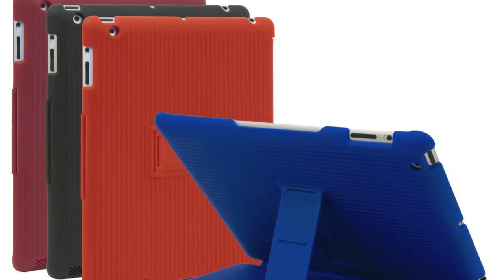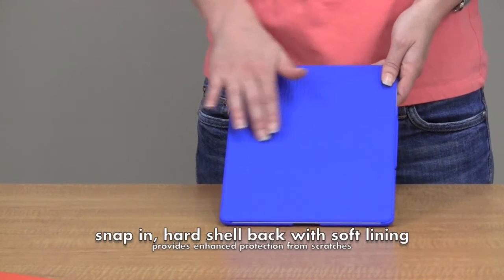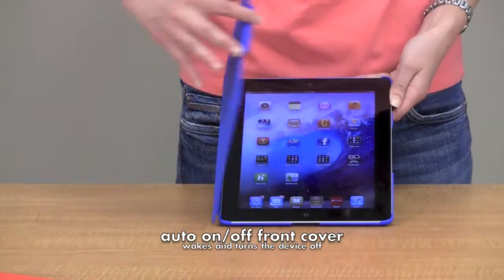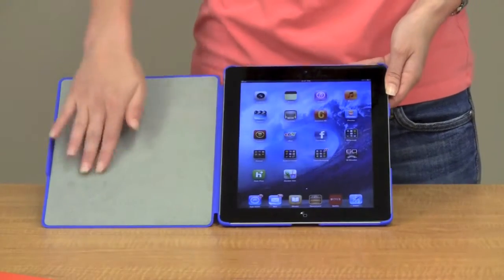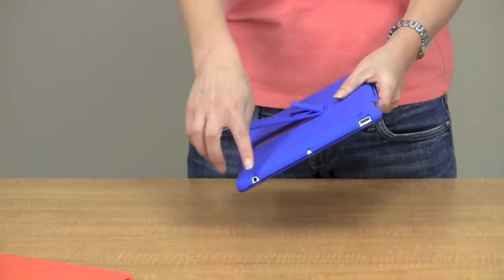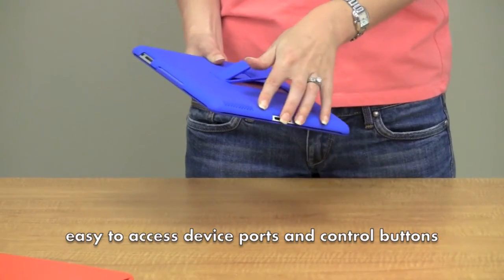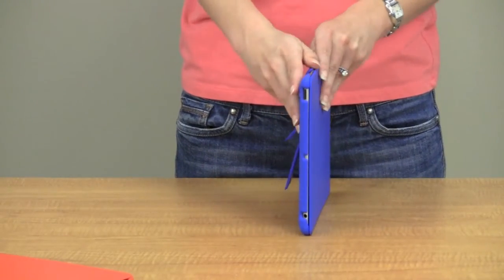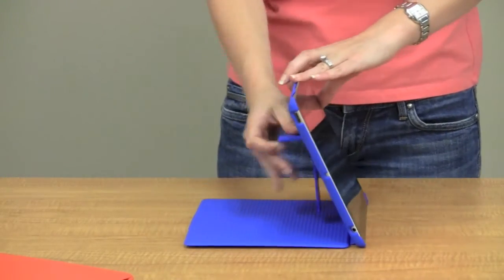STM Bags - Grip